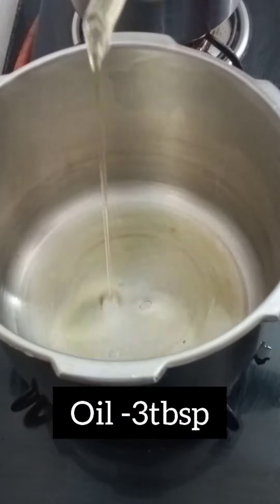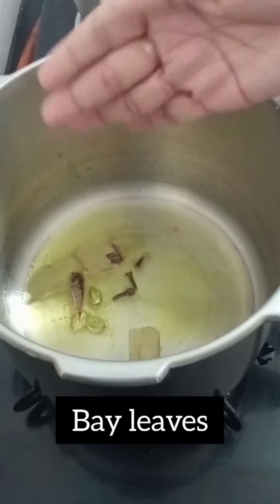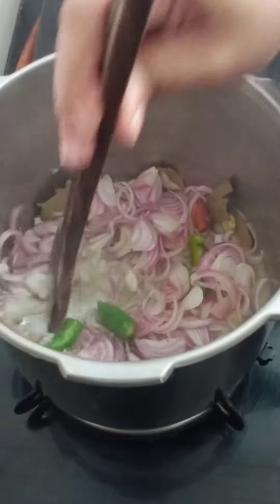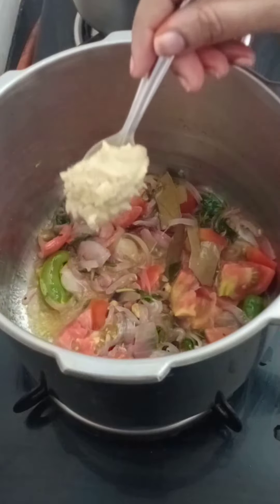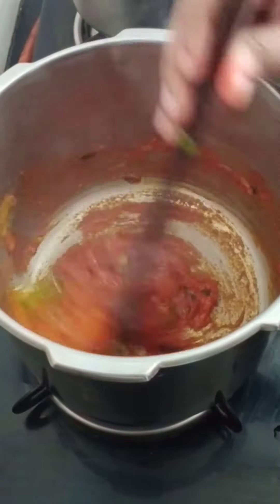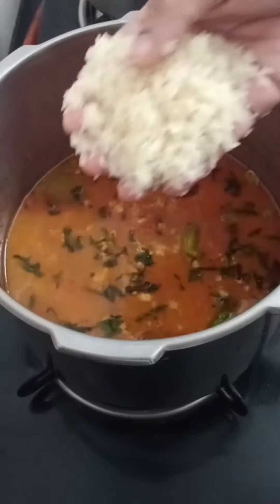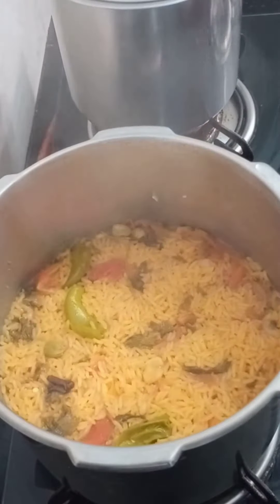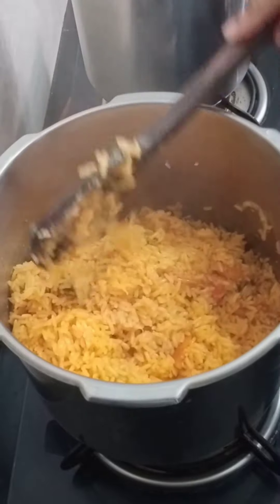Restaurant style Tomato rice || Benu Creationz💚